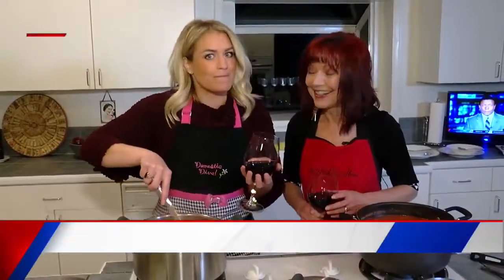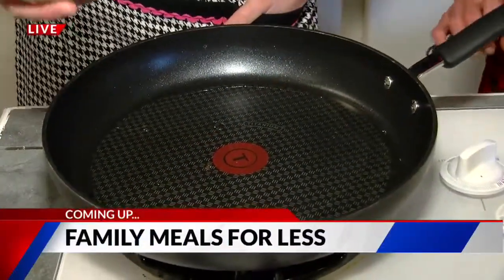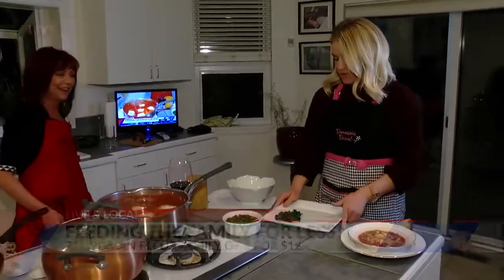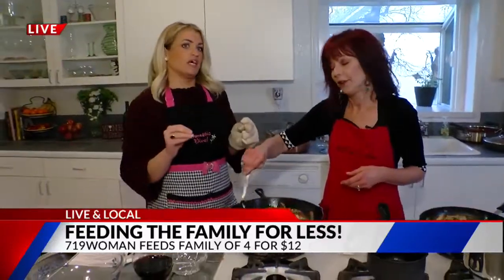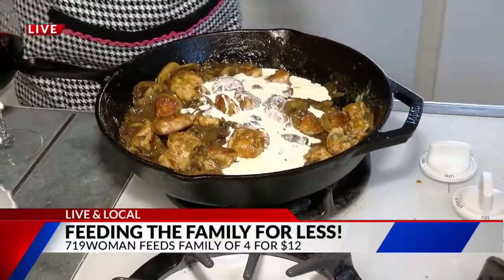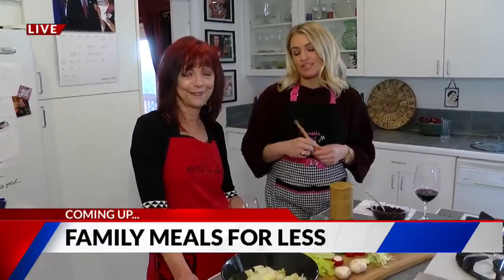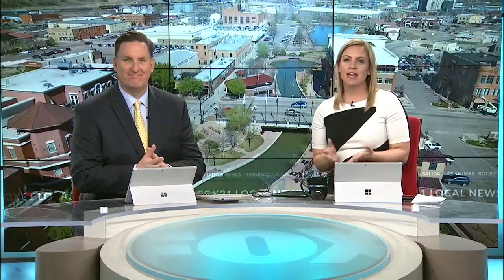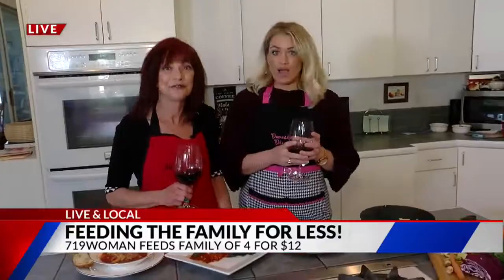Budget Meals LIVE & LOCAL with 719 Woman on FOX21 Morning News